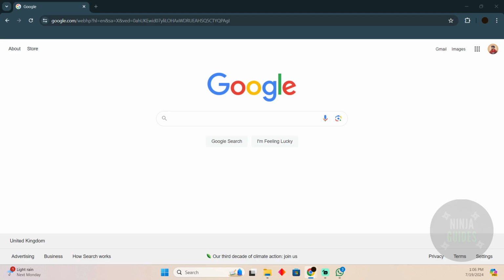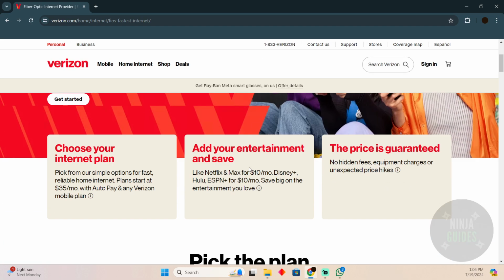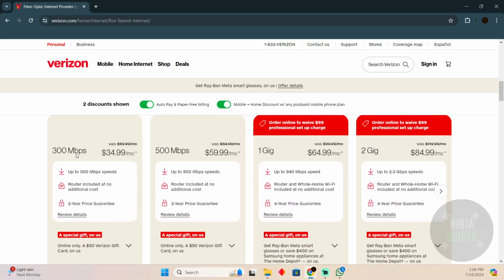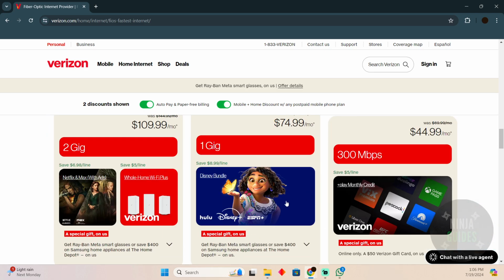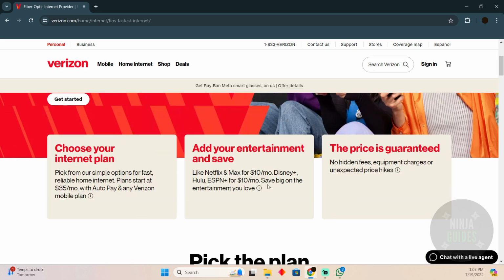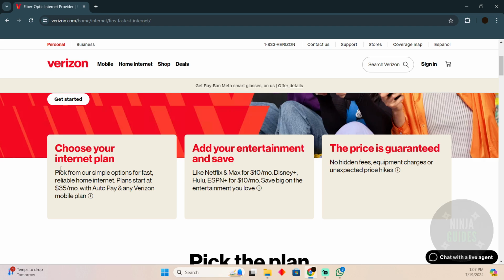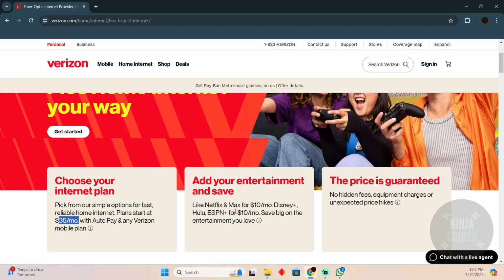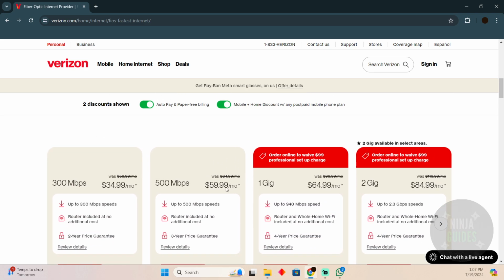Verizon Fios Internet Review - Is It Worth It? (2024)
In this verizon fios internet review I will talk about everything you need to know so you can decide for yourself if it's the right choice for you.